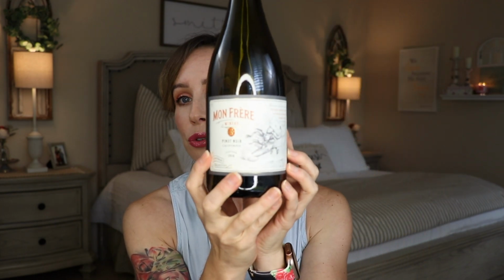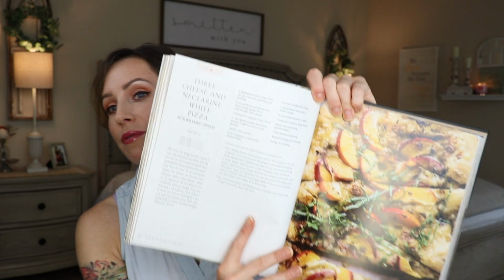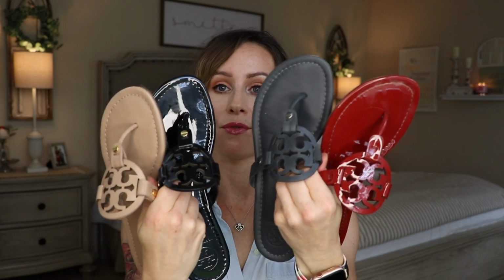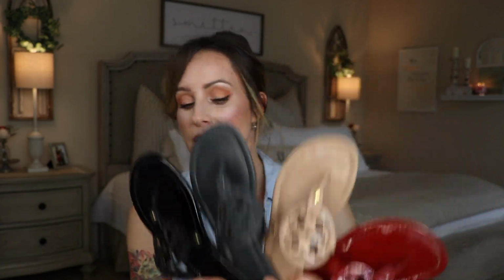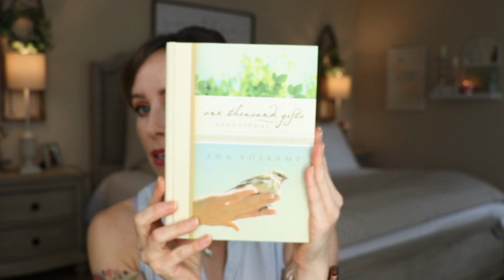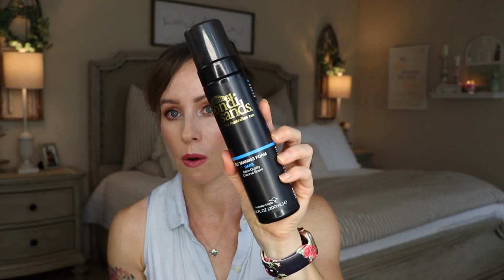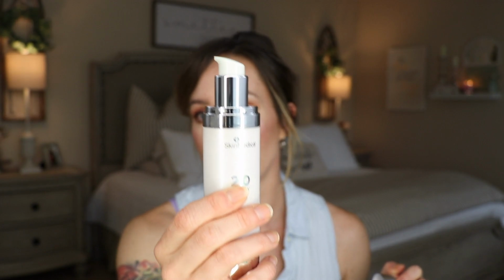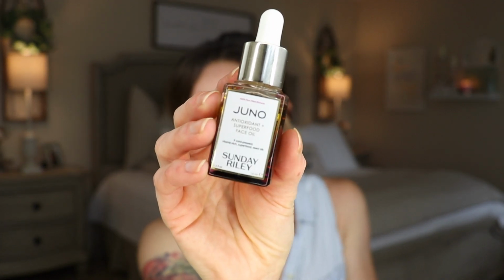CURRENT OBSESSIONS || Fashion Food Wine Beauty Books || Let's Chat!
Everything mentioned is linked below for your shopping ease. Please 'like' this video if you enjoyed yourself as it helps my channel grow. I thank you in advance. ~ XOXO Chelsea

[ PRODUCTS MENTIONED ]

Mon Frere Pinot Noir | California 2019 Vintage
Boomtown By Dusted Vallet Pinot Gris | Washington State 2019

Half Baked Harvest Super Simple Cookbook

Dr. Pepper & Cream Soda Zero Sugar

Strawberry Melamine Dinner Plates

Birkenstock Sandals

Tory Burch Millers (SO many colors and patterns!)

Vuori Joggers (obsessed)

Nordstrom Lingerie Pajamas
--Moonlight Shorts
--Long Sleeve Nightshirt
--Long Sleeve Shirt and Pants
--Short Sleeve Nightshirt

One Thousand Gifts Devotional | Ann Voskamp

Jesus Calling | Sarah Young

Joyce Meyer Devotional

 I bought "Ambery Saffron"

Maison Francis Kurkdjian Paris | Baccarat 450 Parfum

Givenchy L'Interdit Perfume

Bondi Sands Self Tanner | Dark

Cera Ve Daily Moisturizer
Josie Maran SPF 47 Moisturizer

Cera Ve PM Moisturizer

Skinmedica Lytera 2.0 Pigment Correcting Serum

Skinmedica TNS Eye Illuminating Cream

Sunday Riley Juno Face Oil